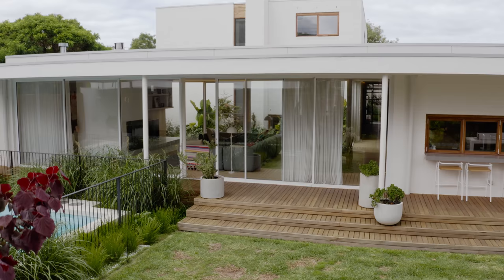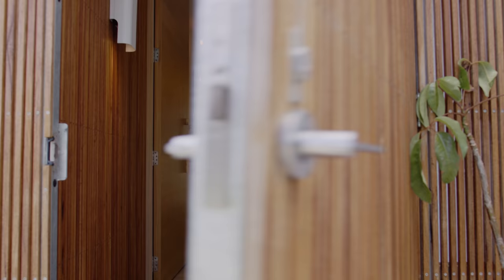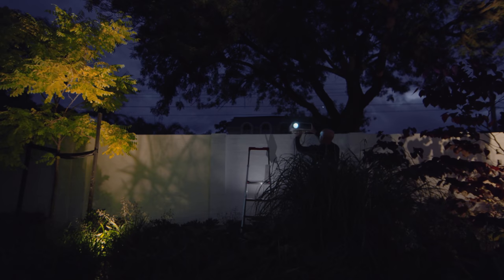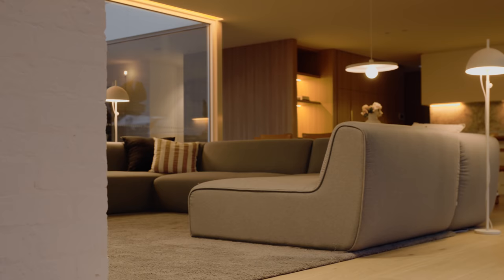A Contemporary Family Home That Embodies Simplicity and Lightness (House Tour)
Brighton East residence by InForm is a contemporary family home that embodies simplicity and lightness, designed in collaboration with project architects Pleysier Perkins. With the homeowners and clients having lived at the previous house on the premises for over 10 years, InForm was commissioned to design a family home that placed an emphasis on natural materials and exposed brick, yet was modern in appearance, design and architectural features.

As you enter the house, an internal courtyard to the right of the entry hallway ensures that light fills the communal downstairs spaces, with the living room and lounge (blue room) treated to views of lily-pads and the sound of flowing water. Towards the rear of the property, the back garden and pool area provide entertaining areas and space for the whole family – a natural extension of the rear of the family home and a thoroughly modern solution to entertaining.

With InForm handling the build and construction components of the home, and engaging with their long-time collaborators Pleysier Perkins on the architecture and interior design, it is evident that the house was only made possible thanks to the relationship shared between client, architect and builder. A study in simplicity and lightness, this house tour showcases the fine contemporary family home and landscaped gardens that have been made possible thanks to InForm’s commitment to building excellence and passion for the project.

Enjoy the project feature house tour of Brighton East by InForm, a contemporary family home that embodies simplicity and lightness.

Design and Construction by InForm.
Architecture by Pleysier Perkins.
Video by Cheer Squad Film Co.